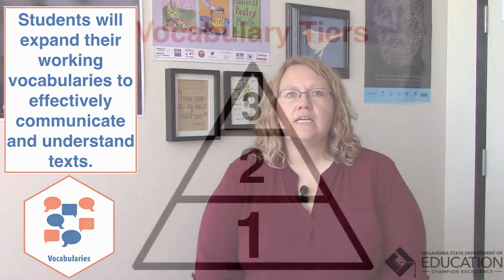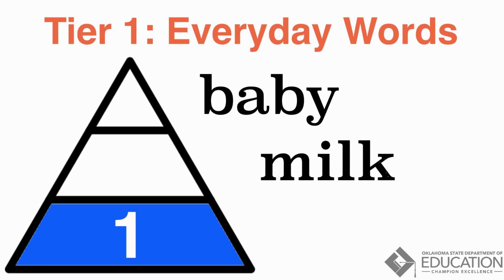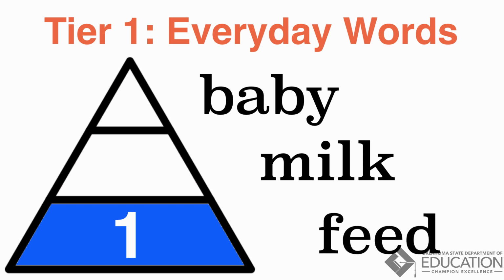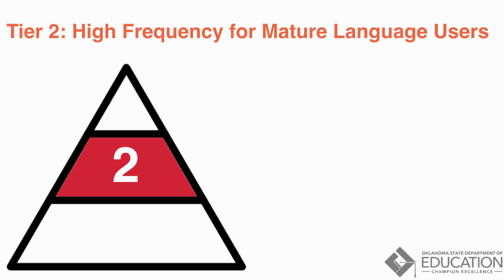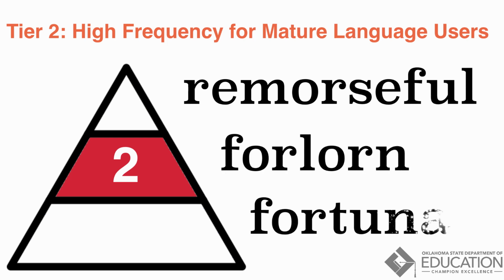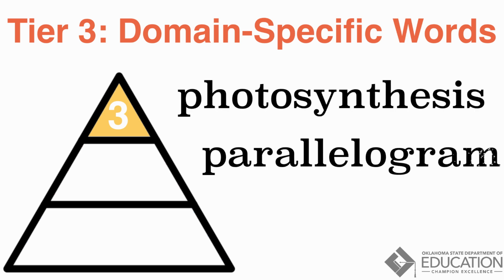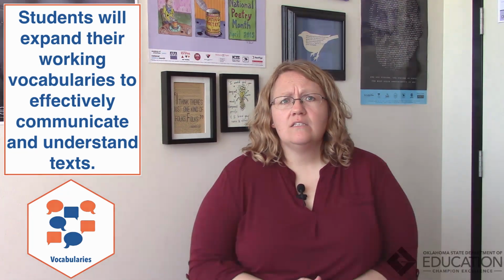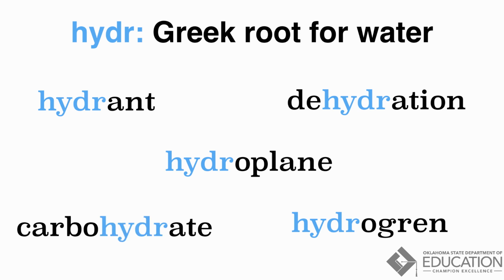Standard 4: Vocabulary // OAS for ELA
Kelli Anglley of the Oklahoma Academic Standards for English Language Arts writing team introduces Standard 4: Vocabulary.